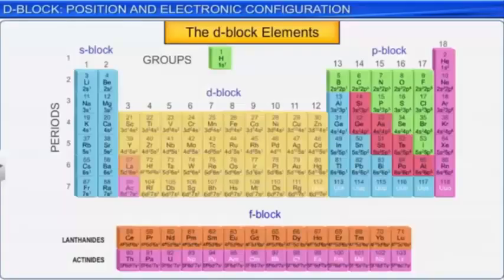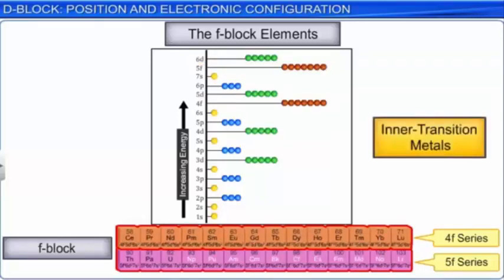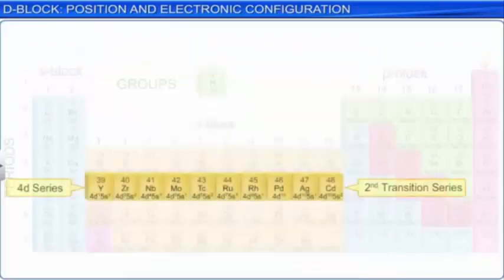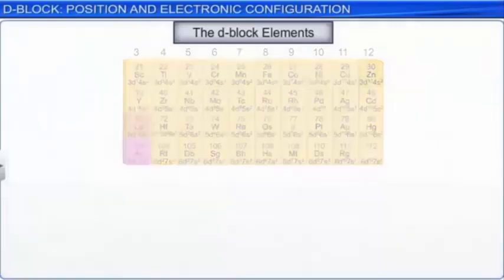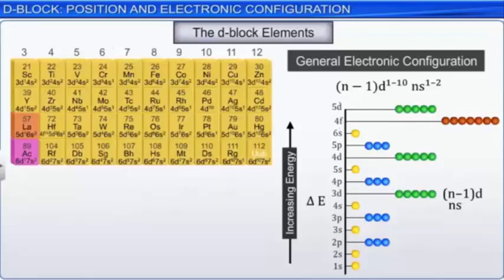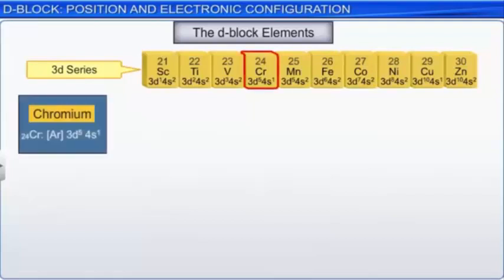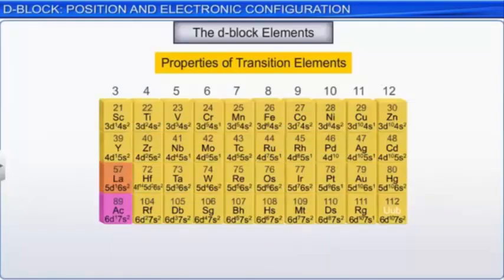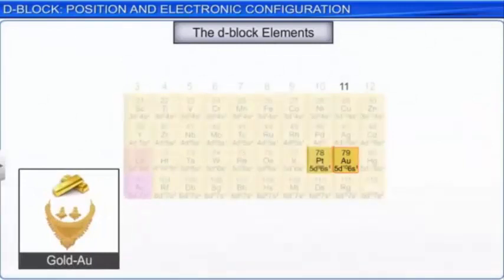D -Block Position and Electronic Configuration | 12th Chemistry | Tamil nadu| Unit 4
TN Study Materials

Unit 4 12th Std

𝖘𝖚𝖇𝖏𝖊𝖈𝖙 = 🅒︎🅗︎🅔︎🅜︎🅘︎🅢︎🅣︎🅡︎🅨︎

Refer the Channel

𝔼𝕒𝕤𝕪 𝕃𝕖𝕒𝕣𝕚𝕟𝕘 💥💫
𝕋𝕠 𝔾𝕖𝕥 𝔾𝕣𝕒𝕕𝕖 𝕄𝕒𝕣𝕜𝕤

Sᴜʙᴅᴄʀɪʙᴇ ᴀɴᴅ Fᴏʟʟᴏᴡ Tʜᴇ Cʜᴀɴɴᴇʟ
Tᴏ Gᴇᴛ Mᴏʀᴇ Vɪᴅᴇᴏs

TO IᗰᑭᖇOᐯᗴ Tᕼᗴ KᑎOᗯᒪᗴᗪᘜᗴ ᗴᗩՏIᒪY 💫🥳

𝕊𝕥𝕦𝕕𝕪 𝕎𝕚𝕥𝕙 𝕃𝕠𝕧𝕖 💞🥰
Video convey is easy to Learn

Study the past if you want to intuit the future

One day, all your hard work will pay off.

One language sets you in a corridor for life. Two languages open every door along the way.